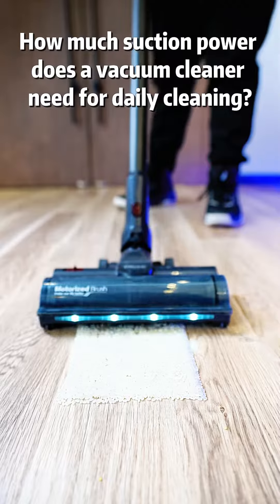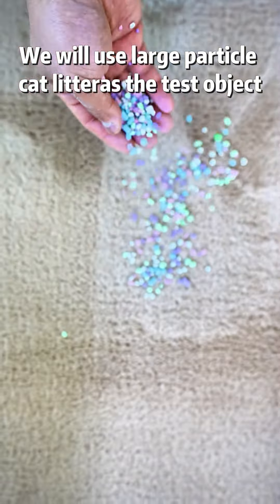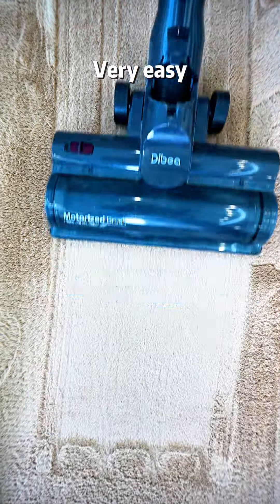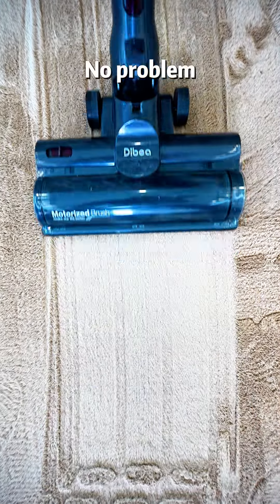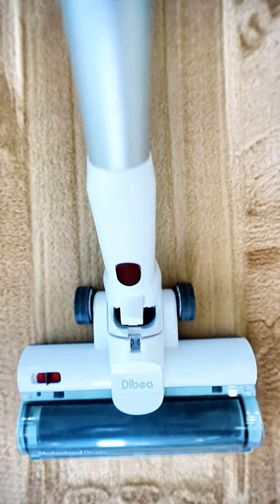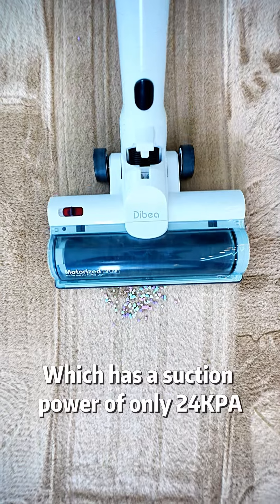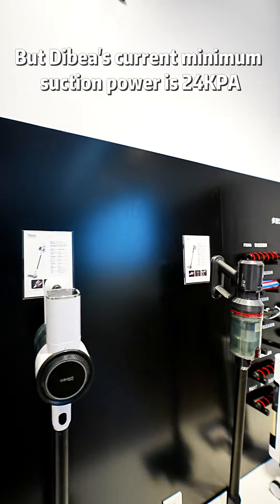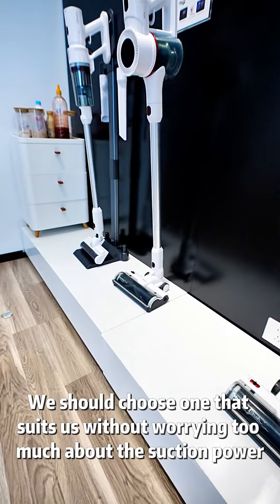how powerful the suction power of vacuum can make you satisfied